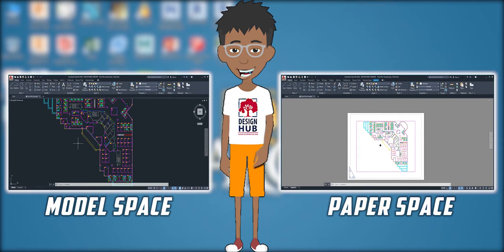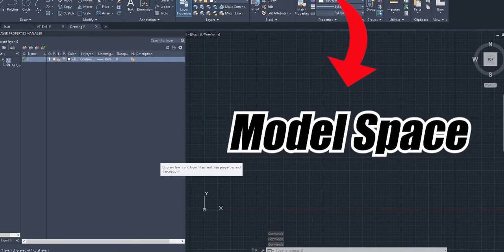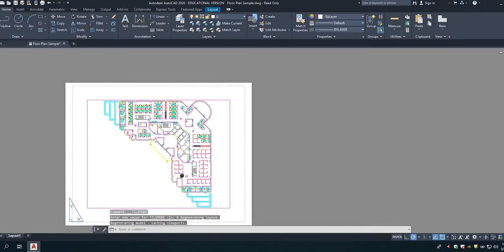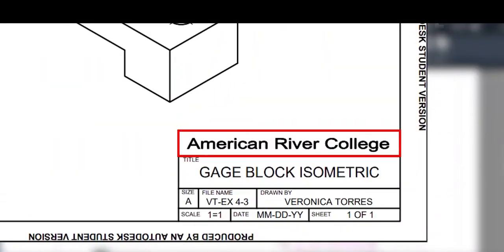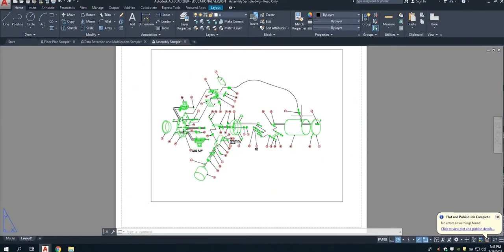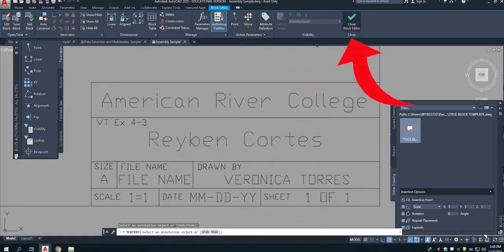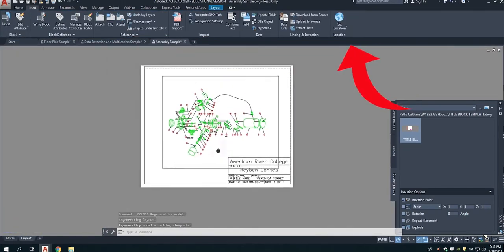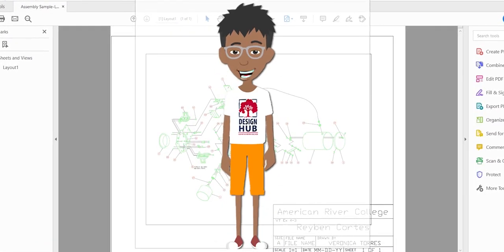Model Space & Paper Space - AutoCAD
Tutorial on how to use model space and paper space in AutoCAD.

Video created by Reyben Cortes.